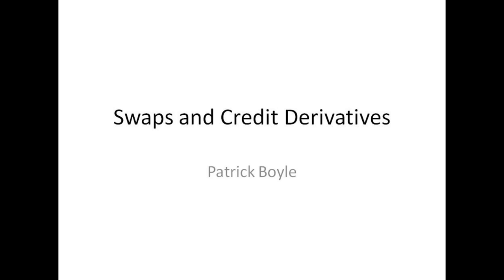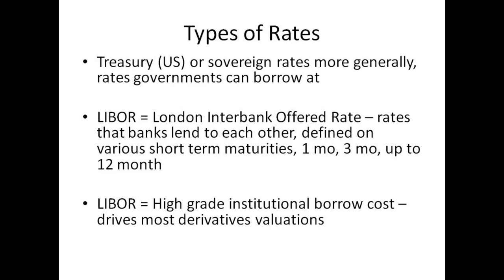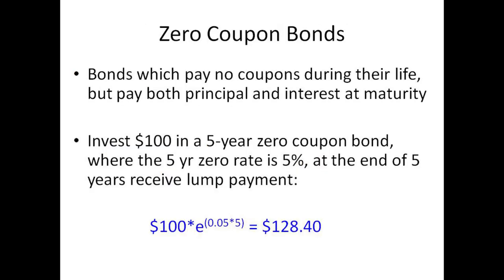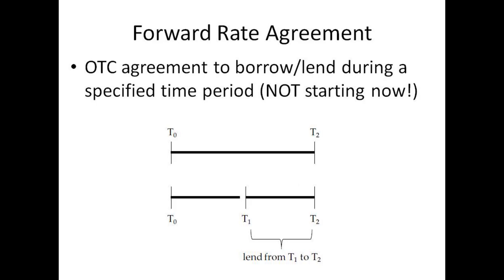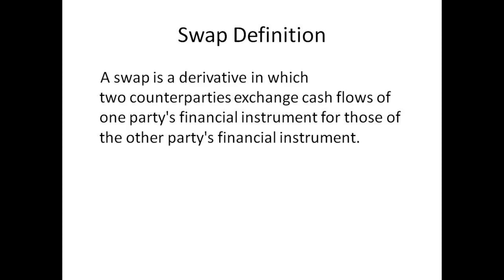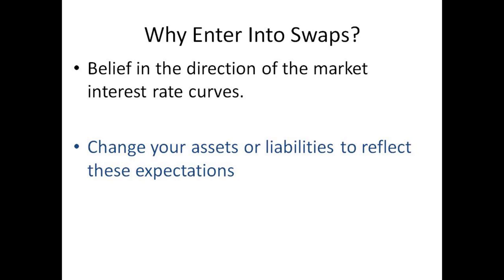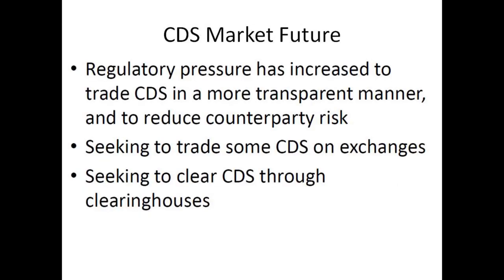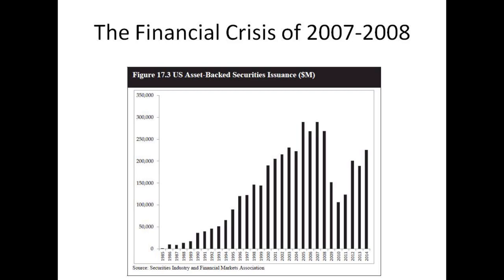Swaps and Credit Derivatives - Revision Lecture